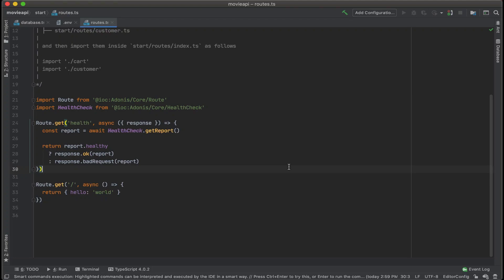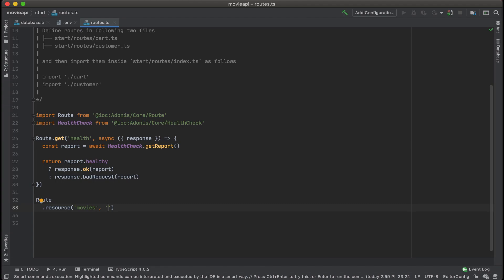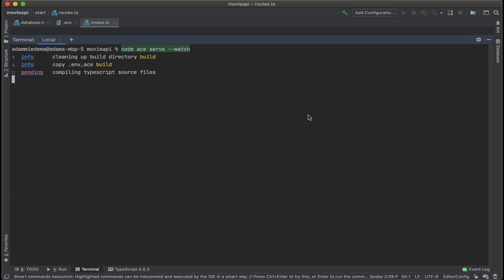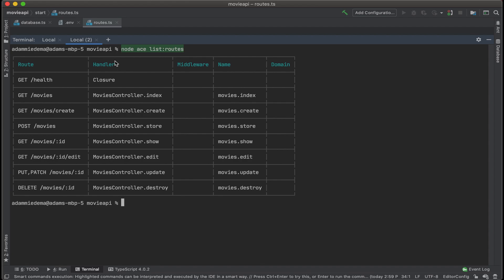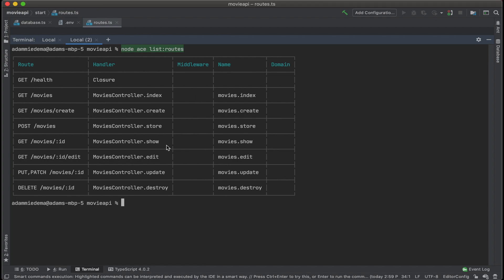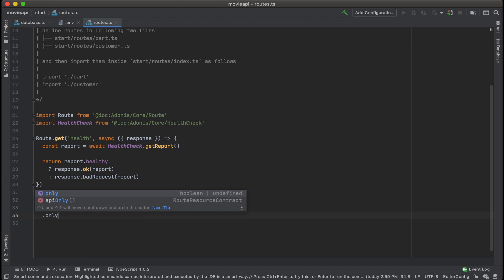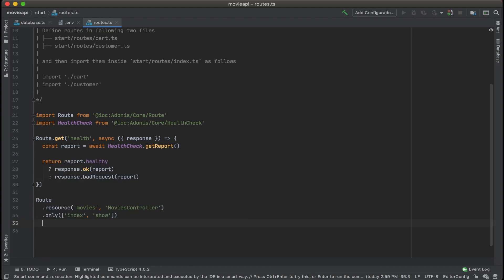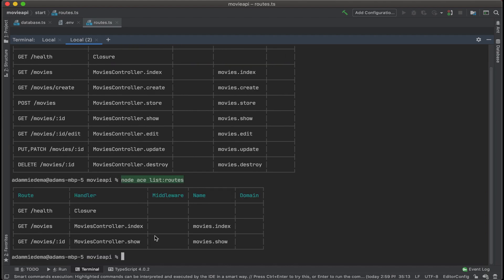Setting up Rest / CRUD API routes in Adonis 5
Part 8/21

Adonis uses Routes.resource() method to automatically create a list of common CRUD routes.

Furthermore, you can optionally select which routes to only include or exclude; as well as optimize the routes for an API only application.